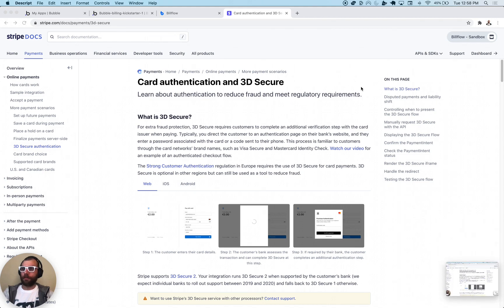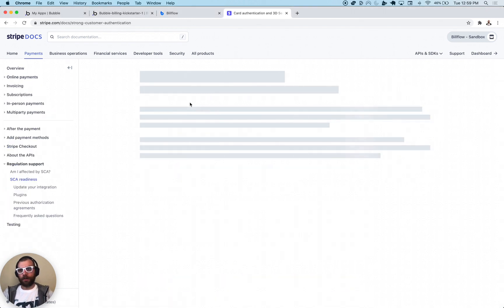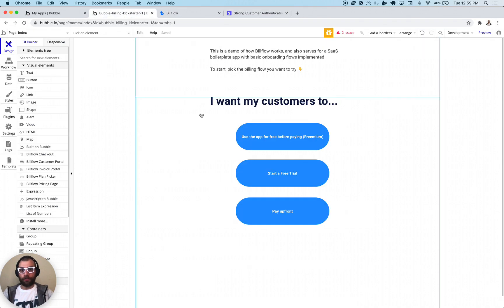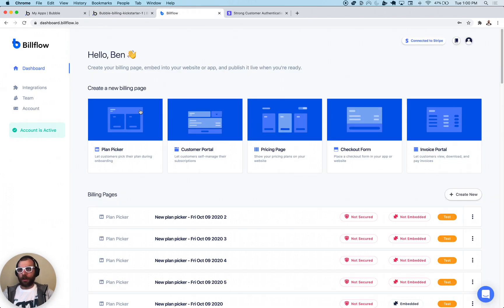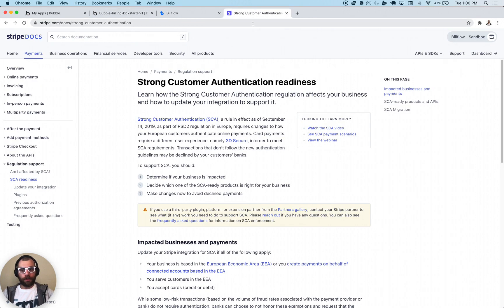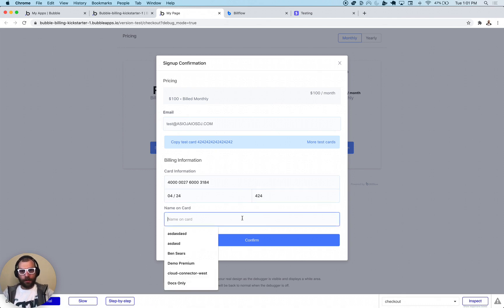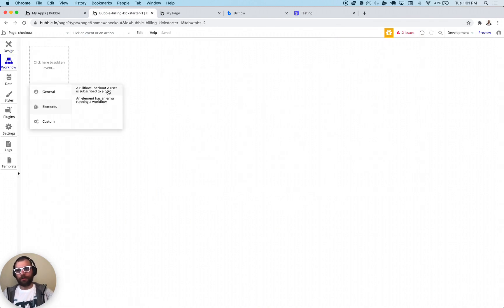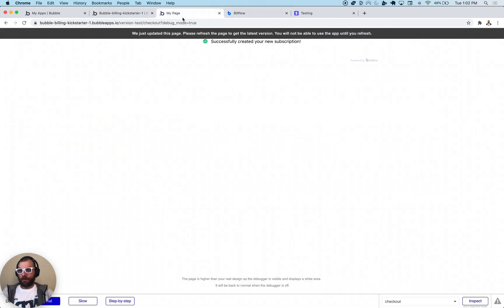How to be SCA compliant in Bubble using Stripe 3D Secure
In this video we go through the steps to be SCA compliant, by implementing a 3D Secure checkout experience using Bubble, Stripe, and Billflow.